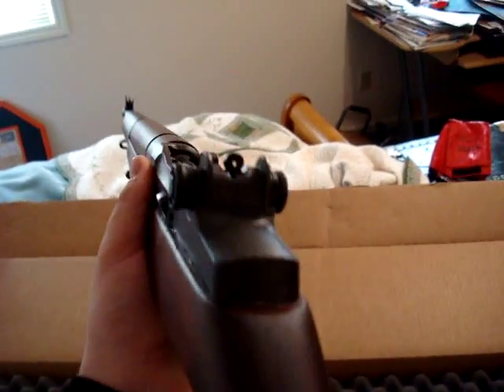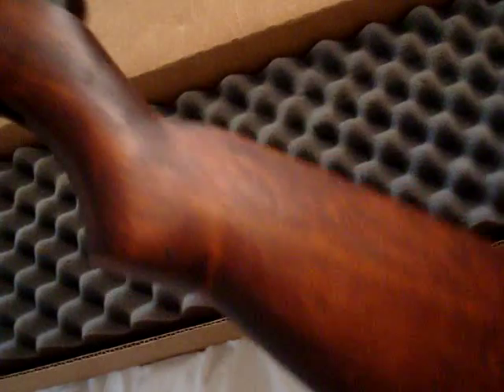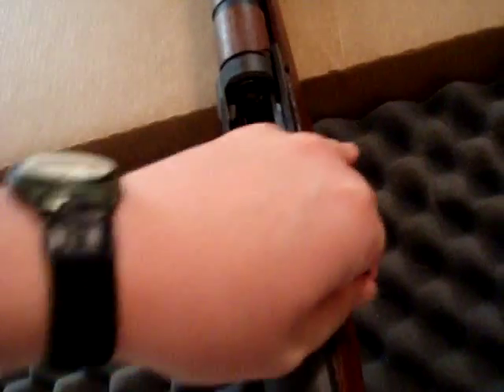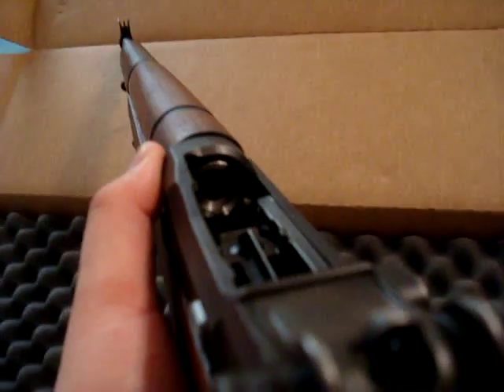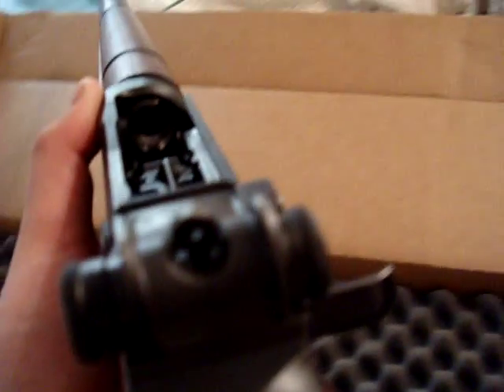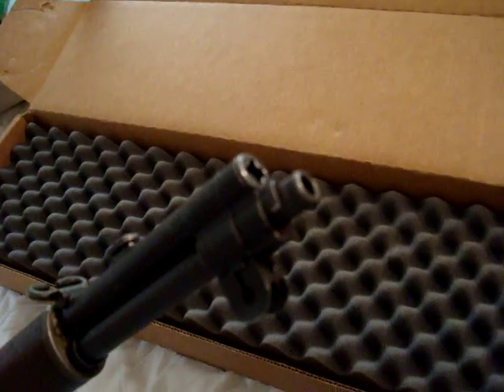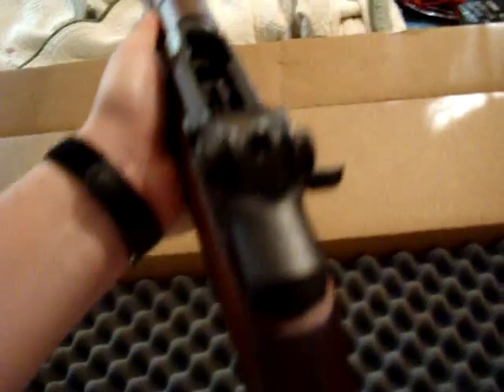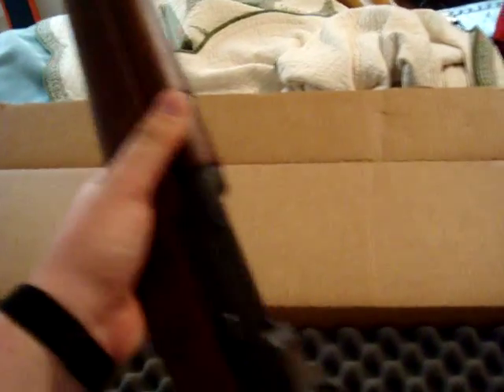Unboxing a CMP Garand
***THIS IS JUST A TEASER VIDEO, A FULL REVIEW WILL BE COMING SOON!!!***

This is a Service Grade M1 Garand from the Civilian Marksmanship Program.

It's a Springfield Armory Garand made in 1955 with a 5.7 million serial number.  I bought the rifle for $595.00, which ended up being $617.95 with shipping included.  It is in great shape, the bore is chromed and the rifling and muzzle are excellent.  The stock has evidence of being issued with minor use, but overall it's in great condition with no cracks or gouges.  I'm still not sure what the wood is, but it has almost a red-like finish and all three pieces match well.  Because it was made in 1955, it escaped World War II and the Korean War and probably did not see action in the Vietnam War because very few M1 Garands did.  I'm assuming the rifle was issued but never saw any heavy action or use.  There is no pitting or rust on the rifle, it has about 95%+ finish and came coated in a thin layer of protective grease, no cosmoline in sight.  It came in a hard cardboard box with an empty enbloc clip, a barrel flag, an owner's manual, an invoice, and protective foam lining the box on both sides.  I have not been able to shoot it yet but there will be videos up soon.

You need to have several requirements met to purchase a rifle from the CMP, they are:

1)  Proof of US Citizenship and Age (at least 18 years old)
3)  Participation in marksmanship or firearms-related activity.  Military/LE gets this waived as well.
4)  Notarized form from a notary.
5)  Be legally allowed to purchase a firearm (can pass a Federal background check).

I faxed my military ID over to the CMP and it took out all of those requirements except for the notarized form.  You can use gun club memberships, match score cards, hunter safety course paperwork, or anything of the like, they have a list of things they will accept for those two requirements.

A Word on the CMP:

The CMP is a government-run program, they take in rifles from military armories around the country and sell them to the public.  The CMP sells Garands for the cheapest prices for the quality that you could possibly find because they are a government-run program and there is no middleman, the rifles go straight from the military to the CMP then to you.  The CMP makes sure they are in working order and cleans them up, then sends them directly to your house.  Because they are a government program they are authorized to ship rifles directly to your house (you don't need to ship them to an FFL), which means there legitimately is no middleman.  The CMP also sells M1 Carbines, M1903s, M1917s, and various other rifles and ammunition.